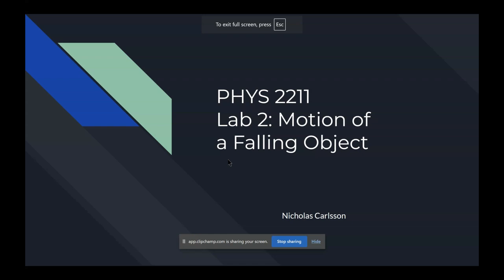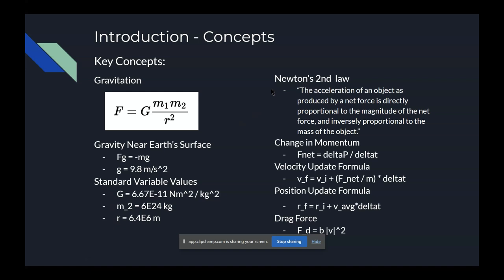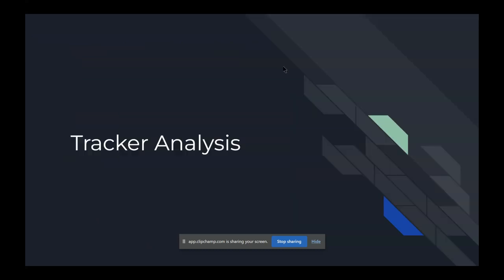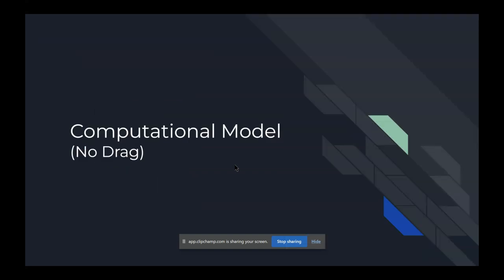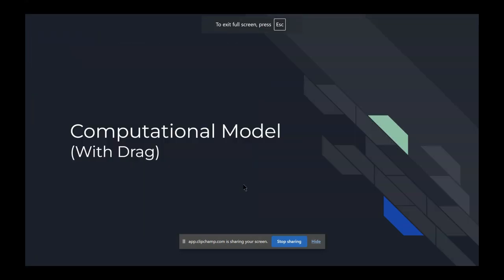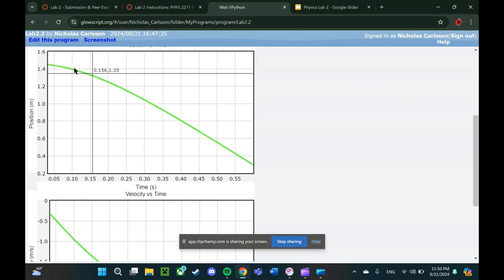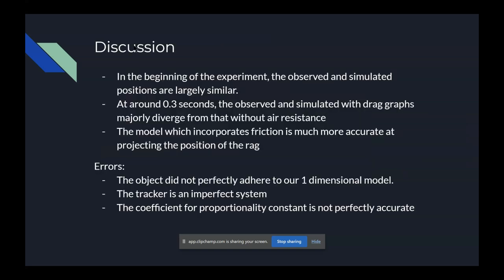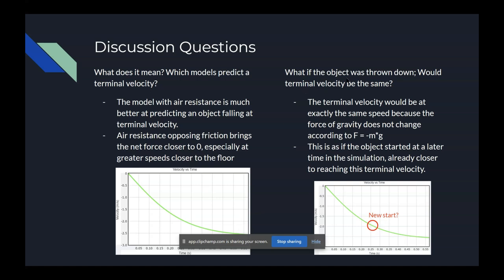Lab 2: Motion of a Falling Object